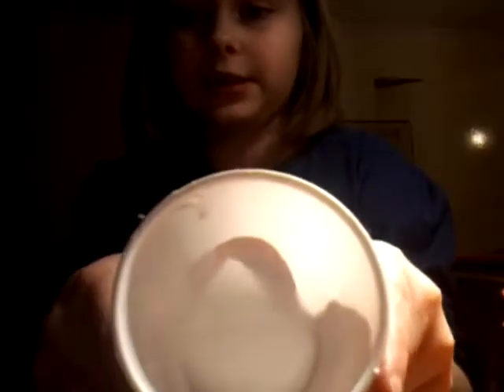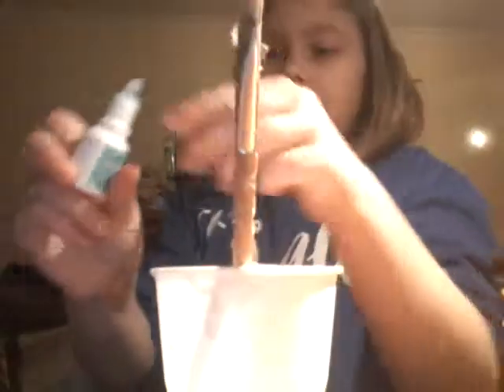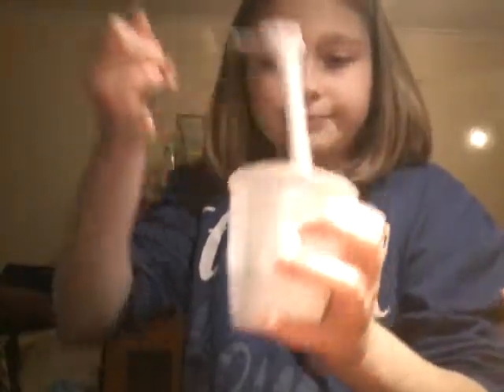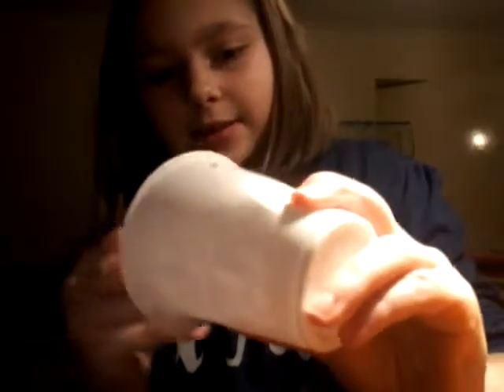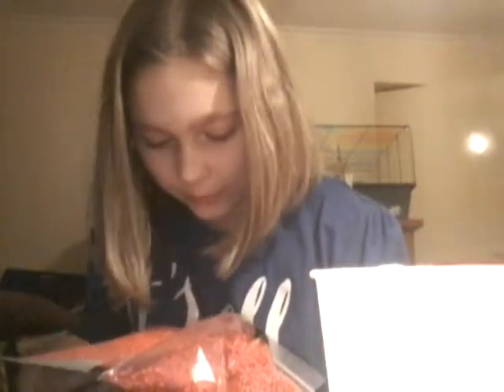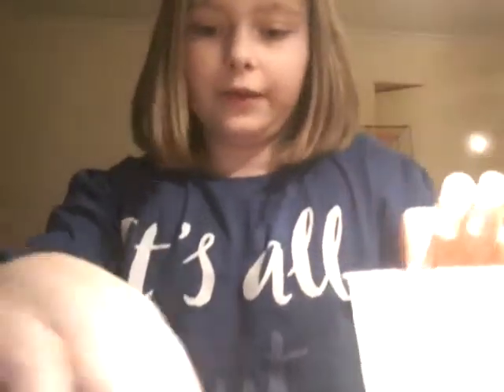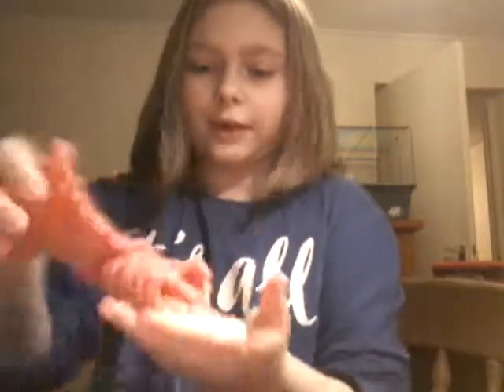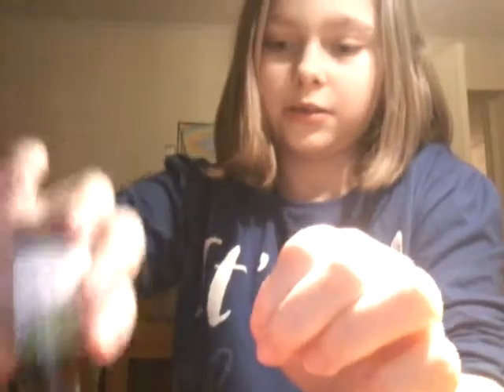Making watermelon floam pt.1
Musical.ly
Jazzygirl383
Jazzygirl383